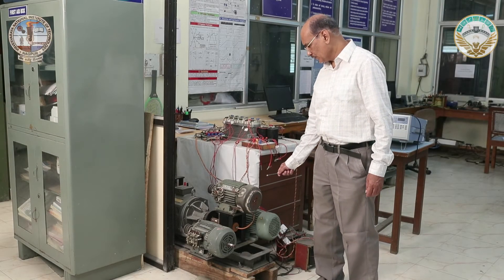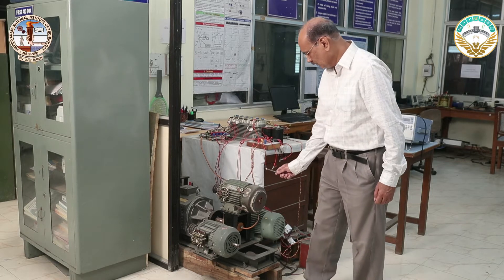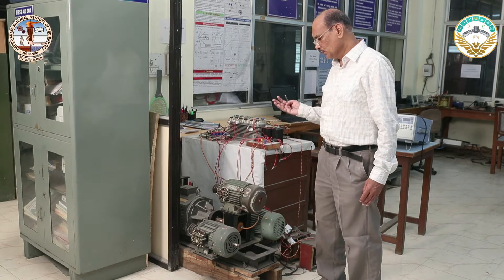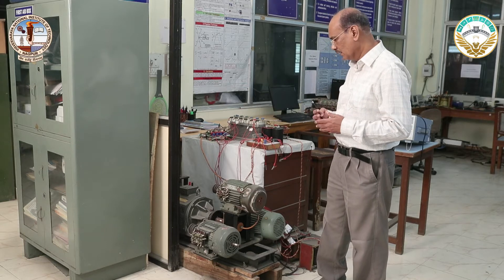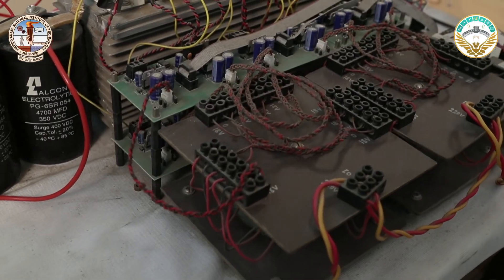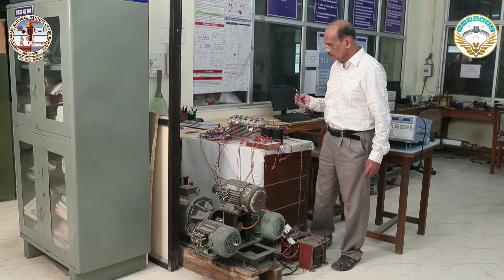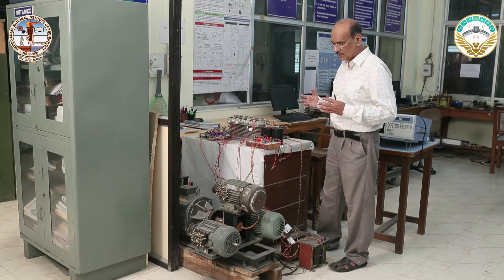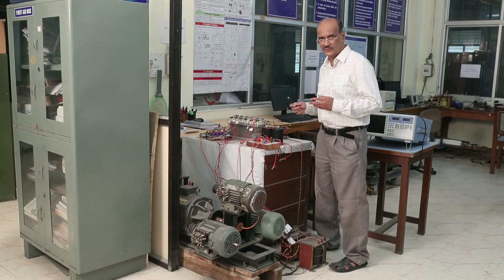Six phase induction motor drive with modified direct torque control